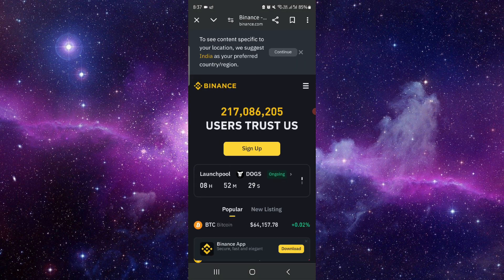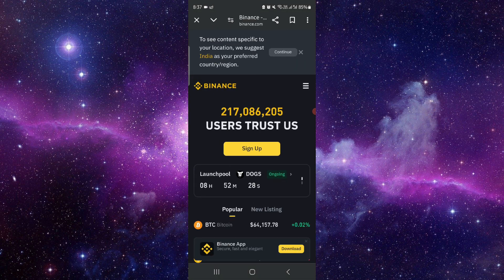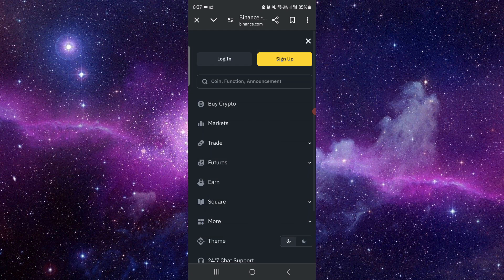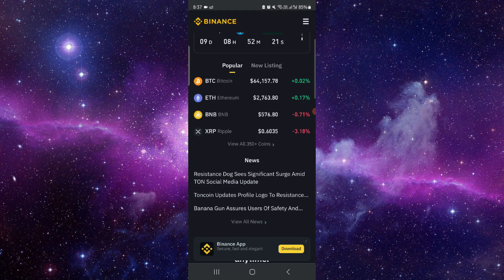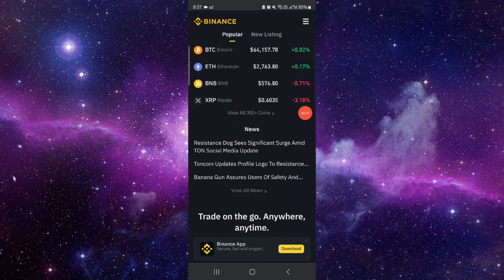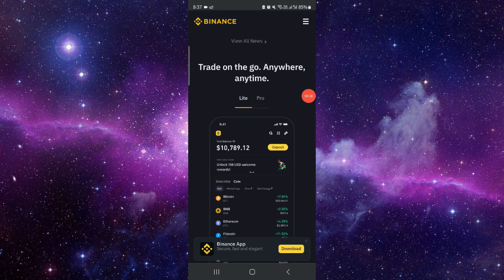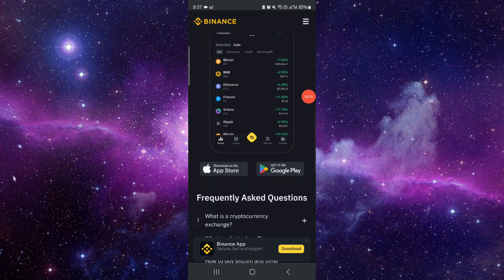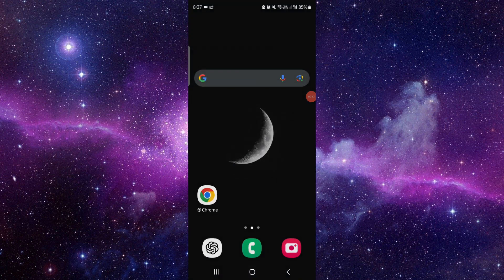✅ How To Switch From Binance Lite To Pro (Full Guide)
Switch between Binance Lite and Pro modes.

Key Learning Points:
• Step-by-step guide to switching Binance app modes
• Understanding the features of both Lite and Pro versions
• Troubleshooting mode-switching issues